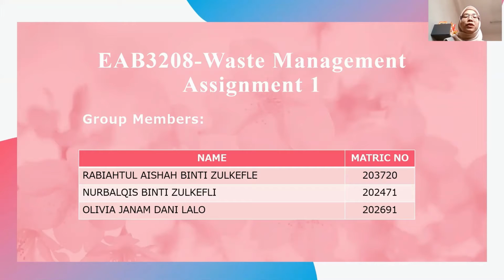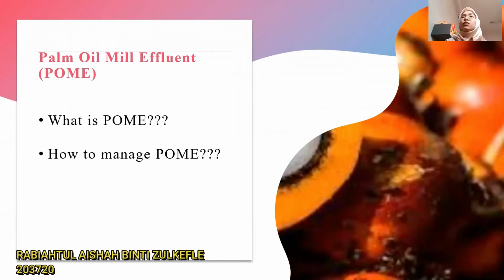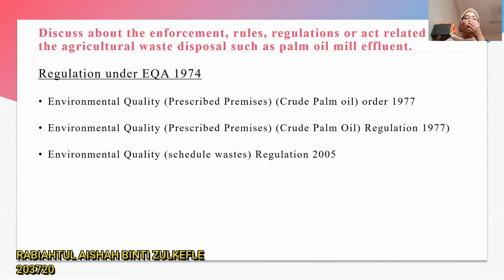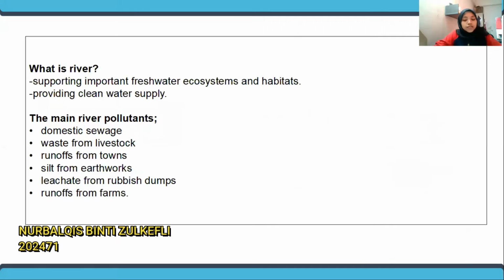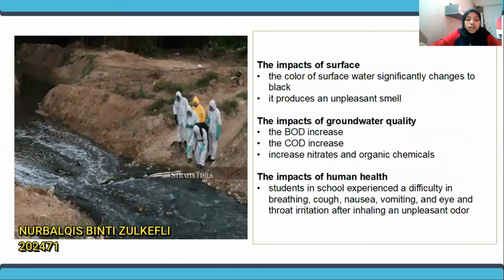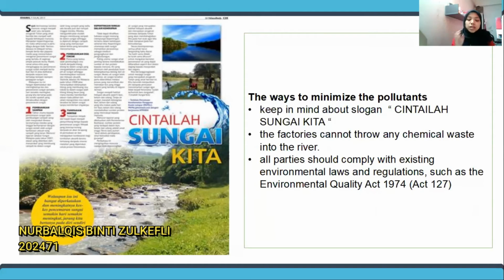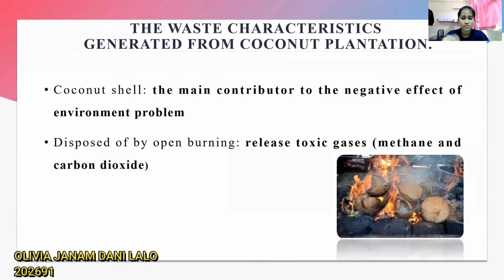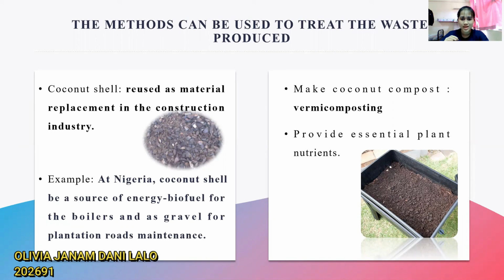EAB3208 WASTE MANAGEMENT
THIS IS OUR VIDEO FOR ASSIGNMENT 1.

GROUP MEMBERS :
RABIAHTUL AISHAH BINTI ZULKEFLE (203720)
NURBALQIS BINTI ZULKEFLI (202471)
OLIVIA JANAM DANI LALO (202691)